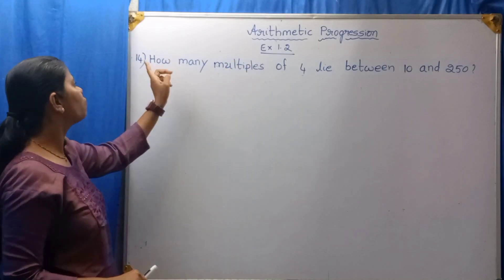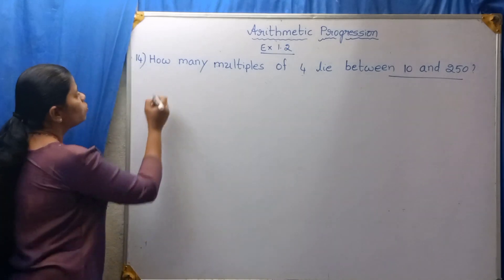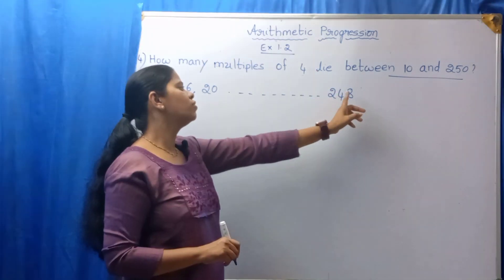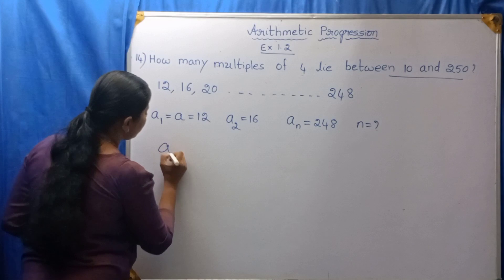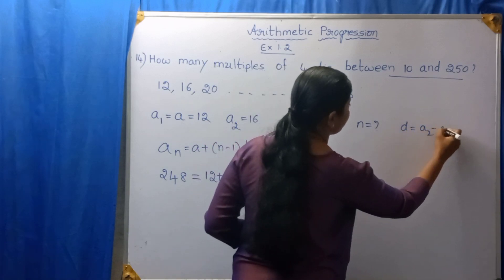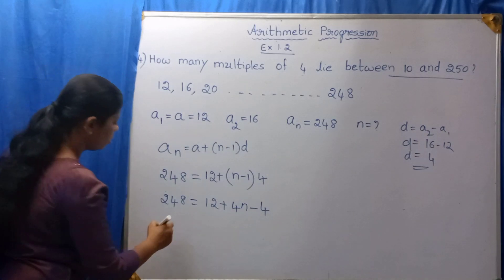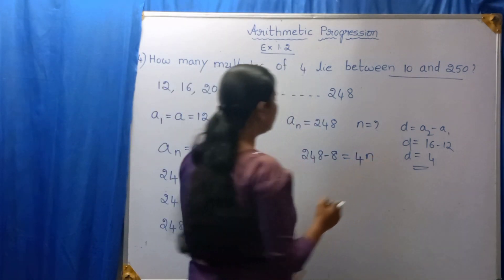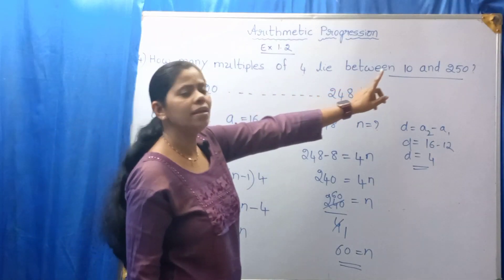Class-10, Arithmetic progression - NCERT Exercise 1.2 - 14 Question